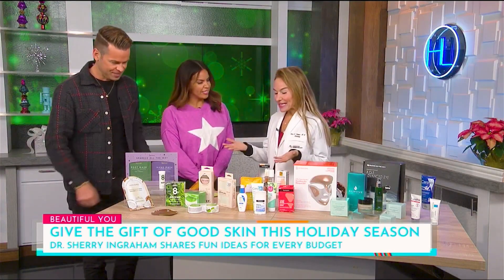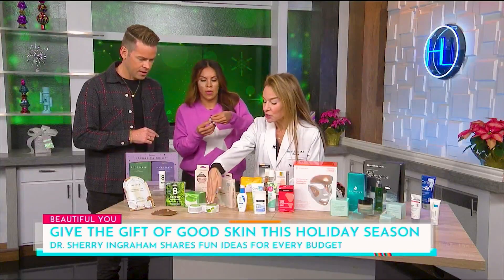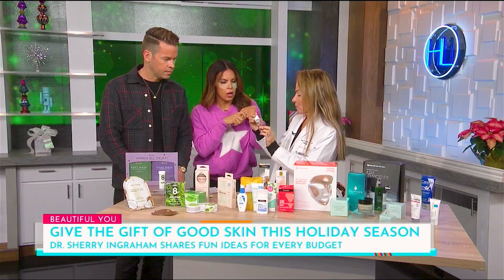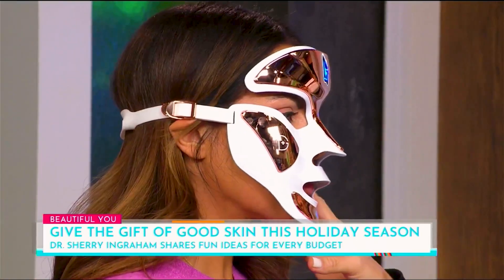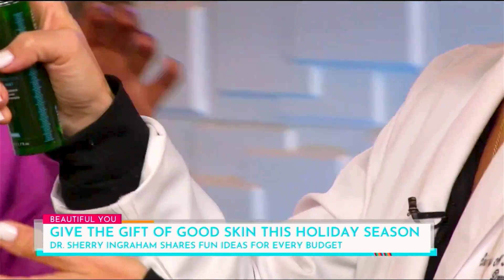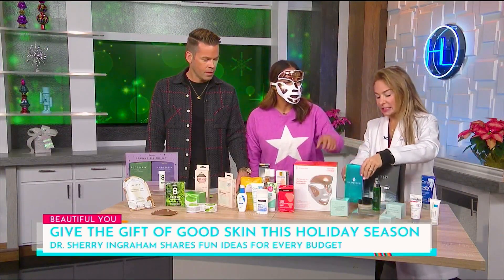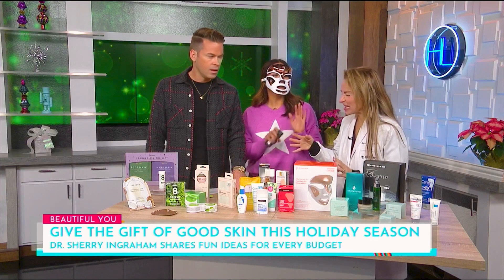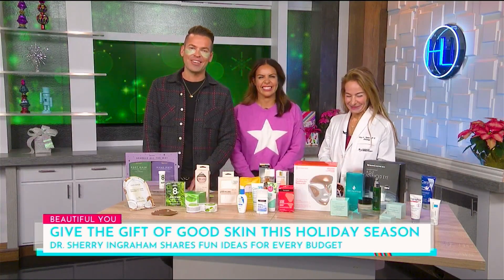GIVE THE GIFT OF GLOWING SKIN!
Watch Dr Sherry Ingraham share her favorite holiday gift ideas --- gifts for the entire family and at every price point -- on NBC's KPRC Houston Life!